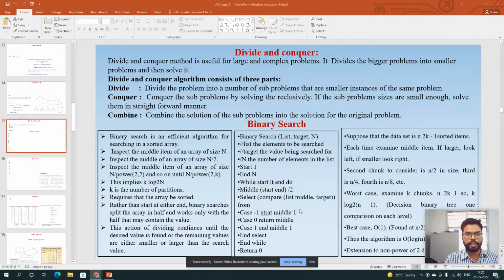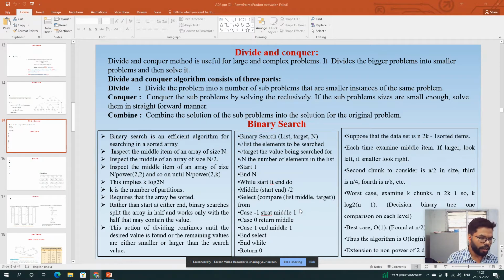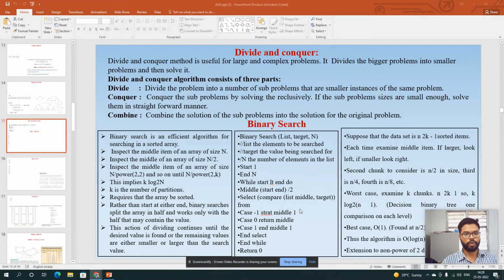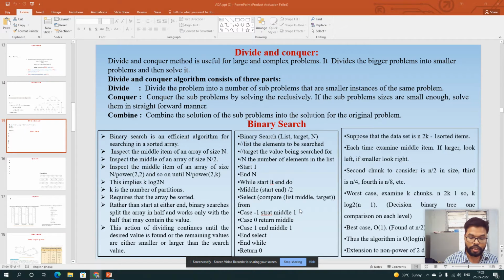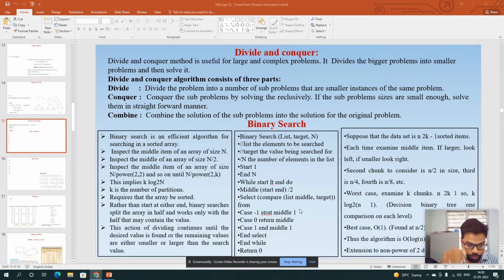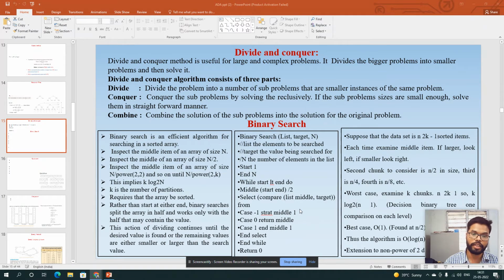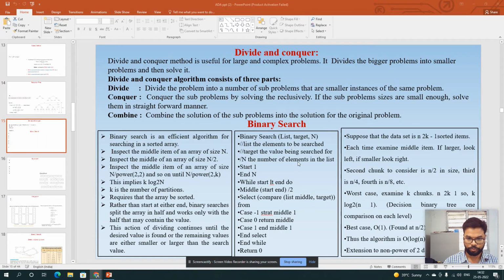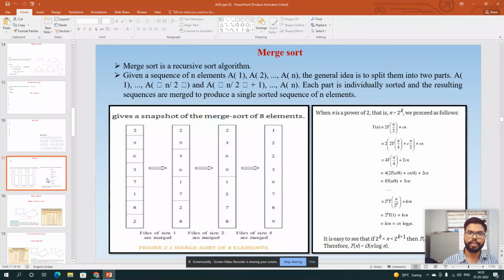Divide and Conquer Paradigm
This Video gives a brief description about Divide and Conquer algorithm and its few examples